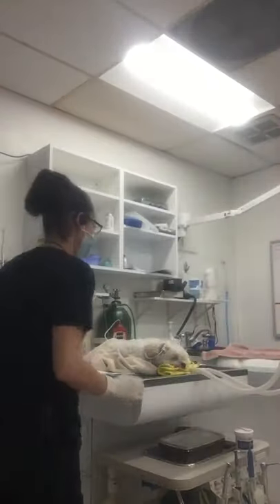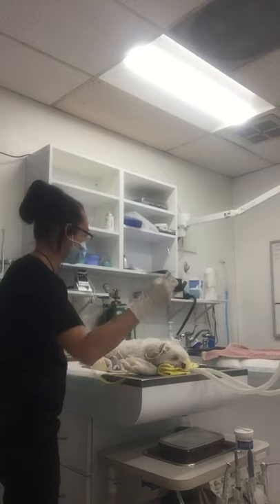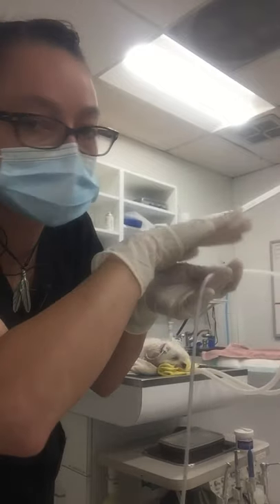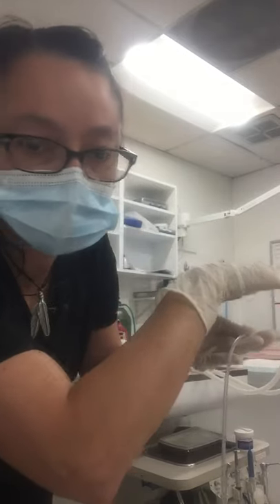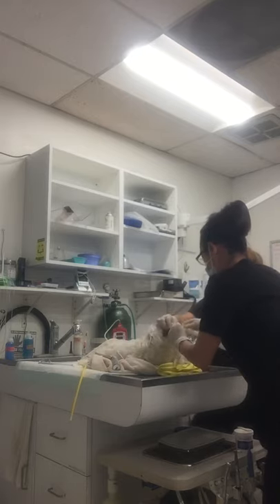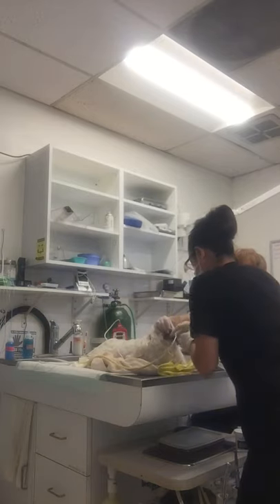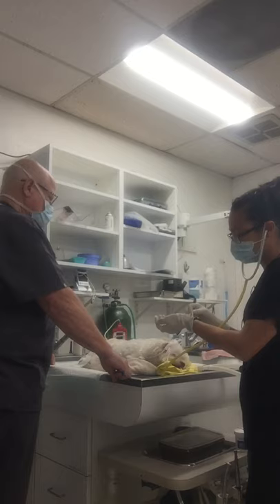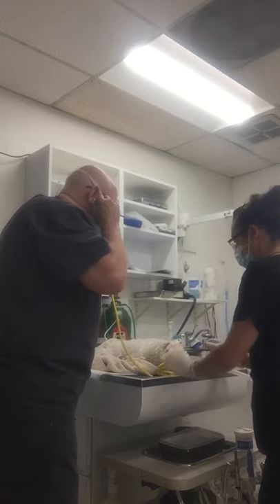Esophageal stethoscope placement-Skill 8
Melissa Hendee

23131374